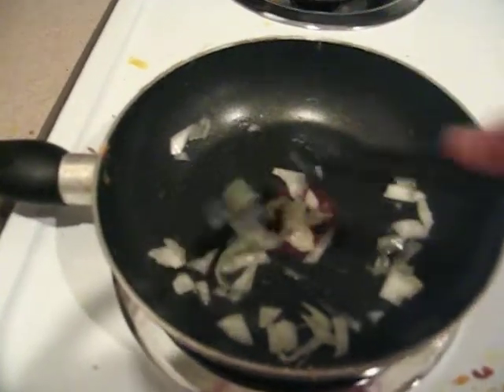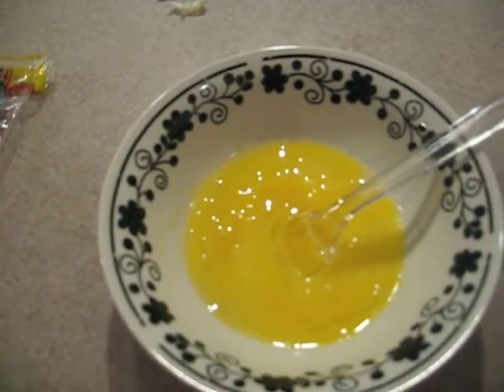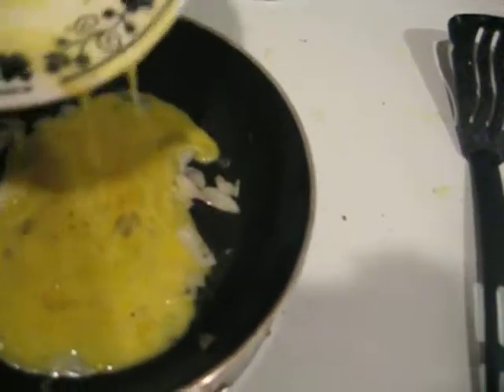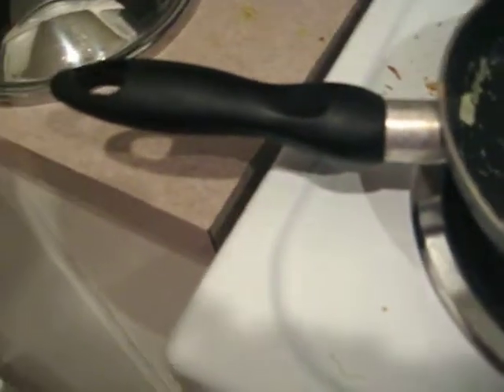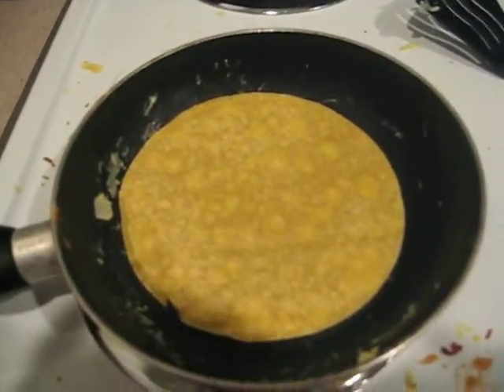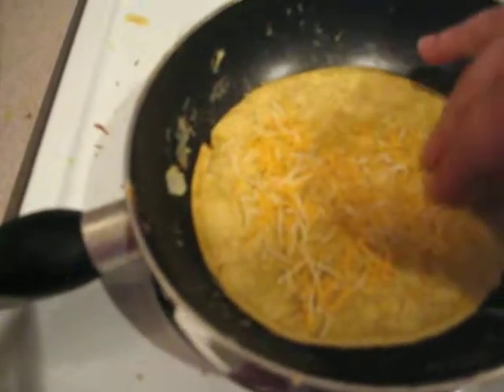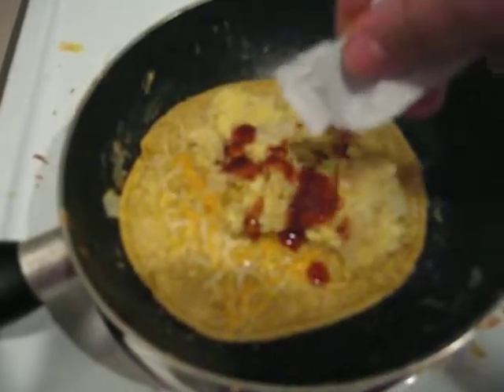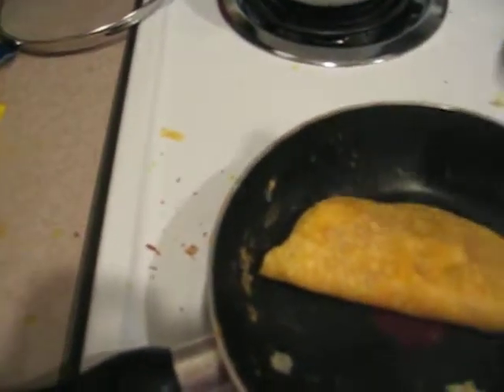Jacky's Ultimate Breakfast Tacos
Jacky shows you how to make breakfast tacos!